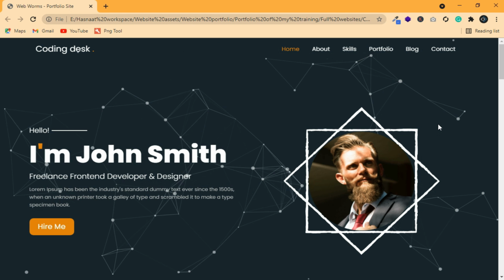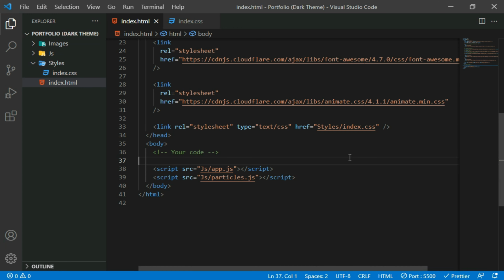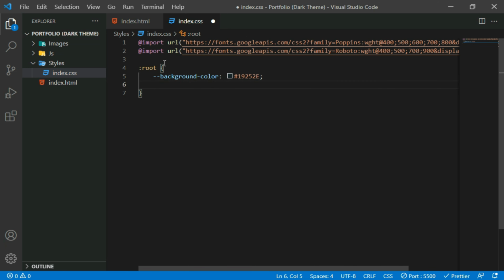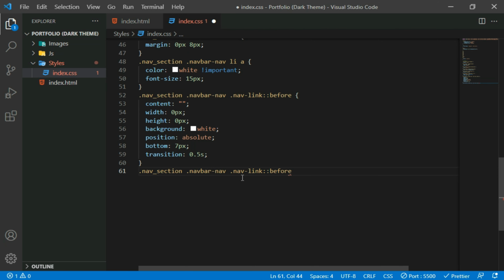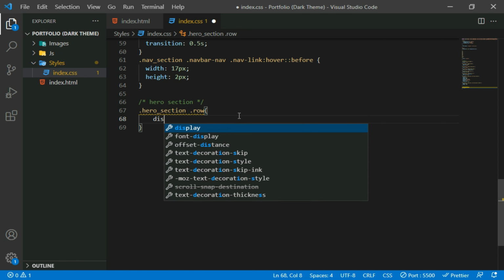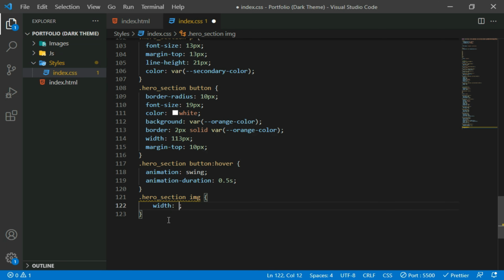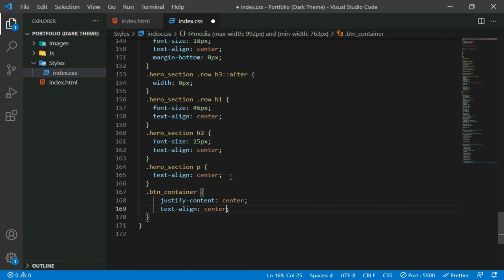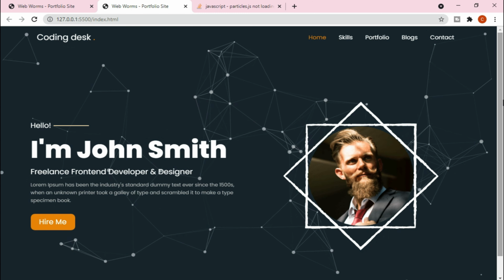Hero section - Personal portfolio website using HTML CSS JavaScript (one page website)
Hello guys, from today's video we will build Hero section for our personal portfolio website using Html CSS and Bootstrap. We will also use particles.js in it.

The website which we are building is one page website. The website will responsive for all devices and cross-browser compatible. I added animations on each and each section of this website. The design of the website is unique and modern. You can use this design If you want to build your own personal portfolio website.

✅ Assets & Timestamps:-
Available soon!

- HTML
- CSS
- Bootstrap
- JavaScript (Particles.js)

- Dark theme with good color combination
- Responsive layout
- Attractive colors
- Animation on each section
- Beautiful hover effect
- clean code with comments
- 100% Customizable, all colors can be customized
- Font awesome icons
- Google fonts